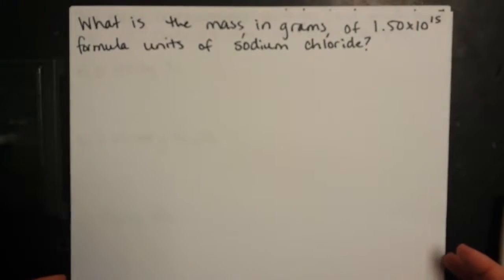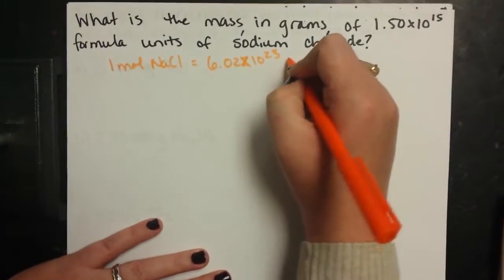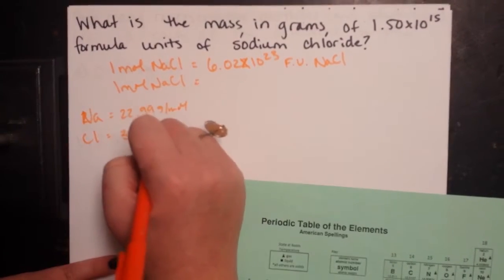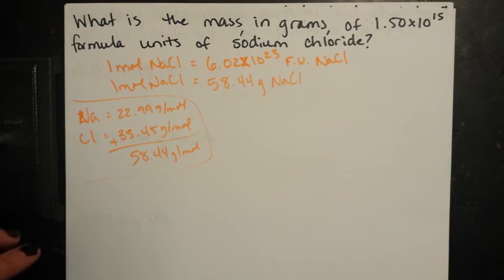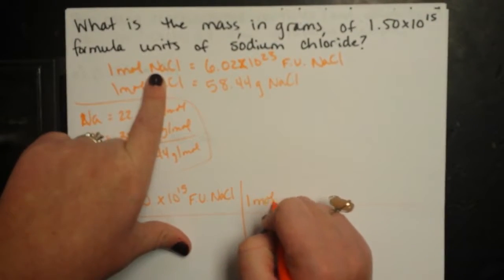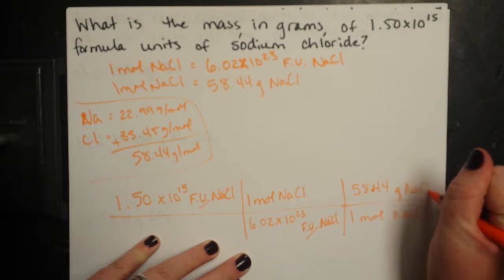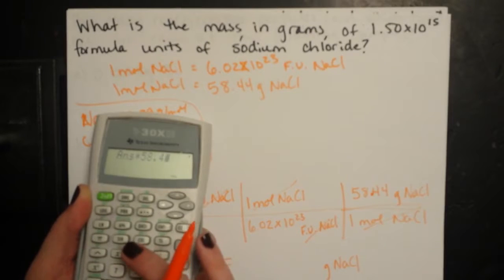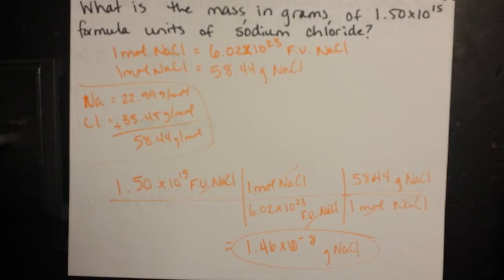MOLAR CONVERSIONS - Sample Problem 2 - (slide 10)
Sample Problem 2 from slide 10 of my Molar Conversions slideshow.

Covers converting representative particles of a substance to mass of that substance using molar mass and Avogadro's number as conversion factors.